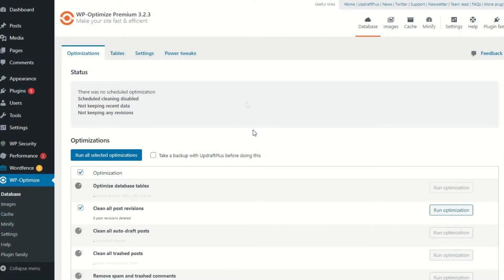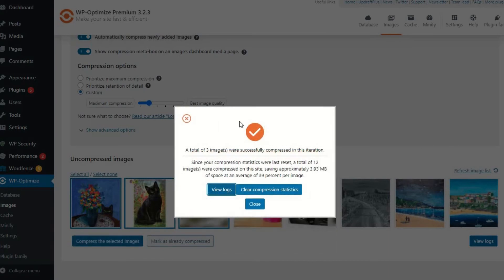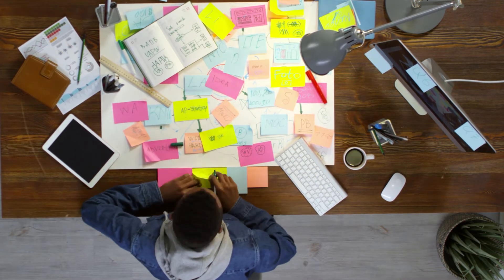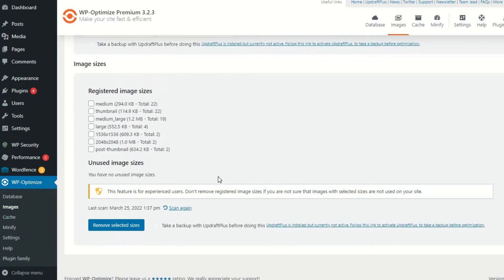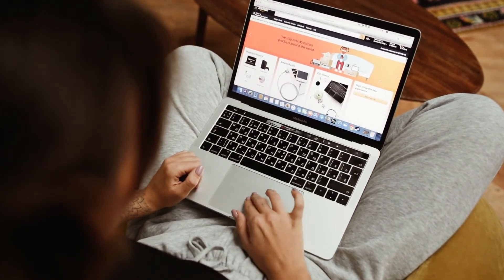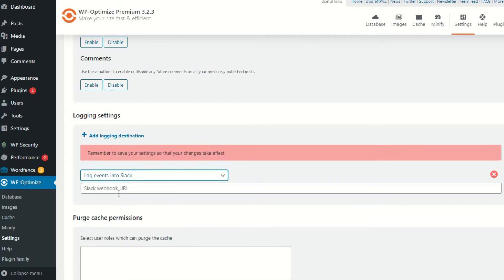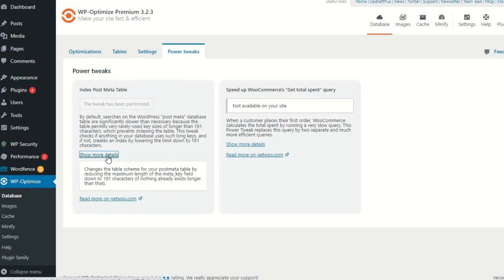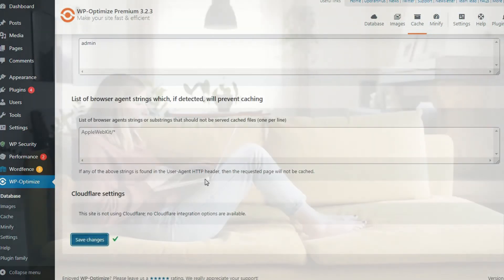Why you should upgrade to WP-Optimize Premium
🚀 What you get when you upgrade to WP-Optimize Premium

Thinking about going Premium? In this video, we cover all the reasons to upgrade to WP-Optimize Premium - more speed, more control, and more tools to help you get the best out of your WordPress site.